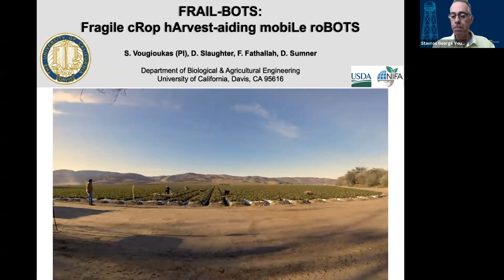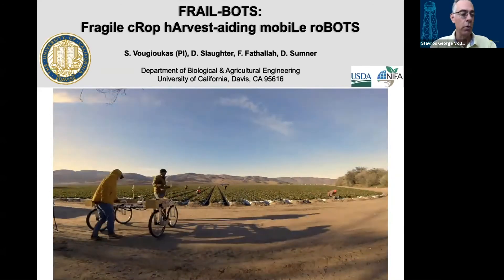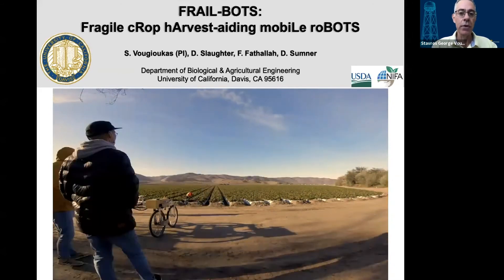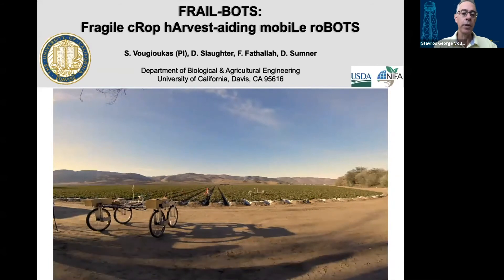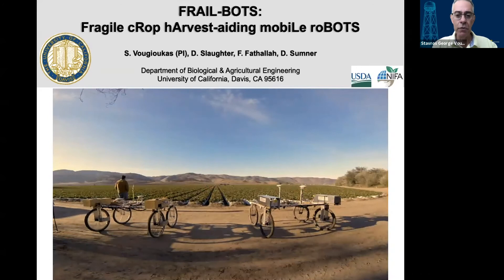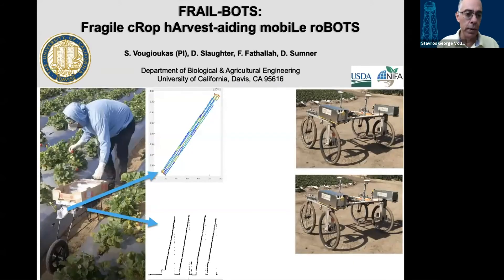“Human-robot Collaboration for Fruit Harvesting”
SPEAKER: Stavros G. Vougioukas, Professor, Biological and Agricultural Engineering, UC Davis

BIO: Stavros Vougioukas has a Ph.D. degree from the Electrical, Computers, and Systems Engineering Department, Rensselaer Polytechnic Institute, Troy, NY. He is a Professor in the Department of Biological and Agricultural Engineering, the University of California at Davis. His research focuses on robotics and automation for agriculture, with emphasis on robot-aided and autonomous harvesting.

ABSTRACT: Manual harvesting of fresh-market fruits is costly and labor-intensive. This presentation will discuss two different robotic harvest-aid systems and report results from their deployments during commercial harvesting. The first system comprises two mobile robots that reduce workers’ non-productive walking times by carrying full and empty trays in the field. The second system is a robotic orchard platform that was developed to assist in tree fruit harvesting. The platform uses advanced sensing to estimate the fruit load on the trees and the workers’ harvesting speeds, and controls platform speed and picker elevations to load-balance the amount of fruit picked by each worker and maximize the system’s harvesting speed.

CITRIS Research Exchange delivers fresh perspectives on information technology and society from distinguished academic, industry, and civic leaders. Free and open to the public, this series highlights leading voices on societal-scale research issues. Each seminar takes place on Wednesdays from 12:00 pm to 1:00 pm PT. Have a suggestion for a great speaker? Please use this form to suggest potential speakers for our series.

Sign up to receive the latest news and updates from CITRIS